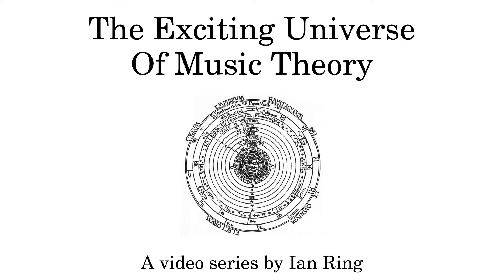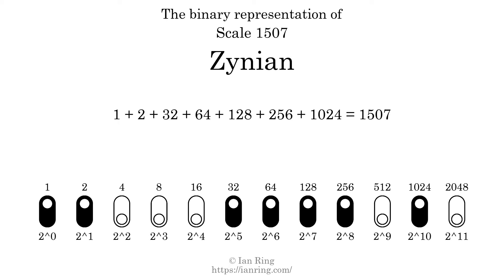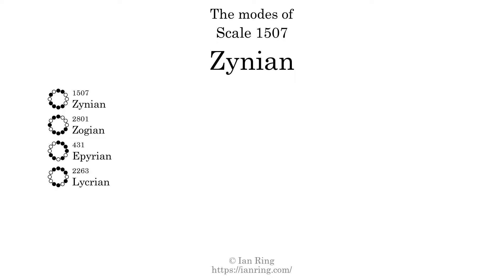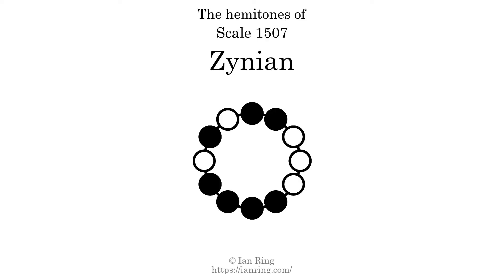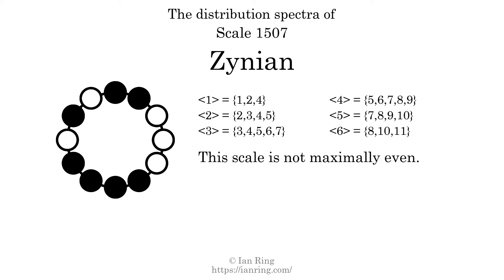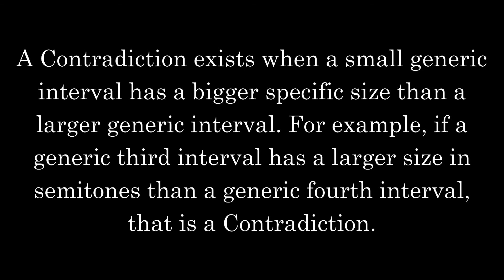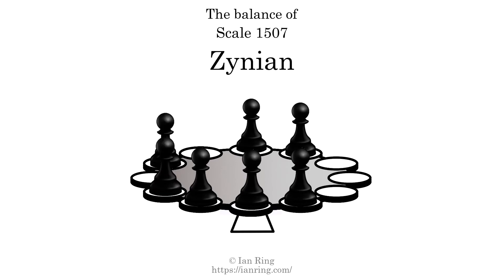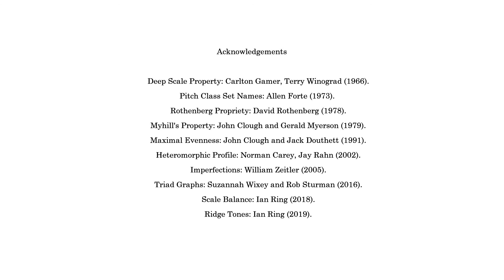Scale 1507: Zynian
More than you will ever need to know about Scale 1507, a heptatonic scale also known as "Zynian". Part of an enormous series of scale analysis videos by The Exciting Universe Of Music Theory.